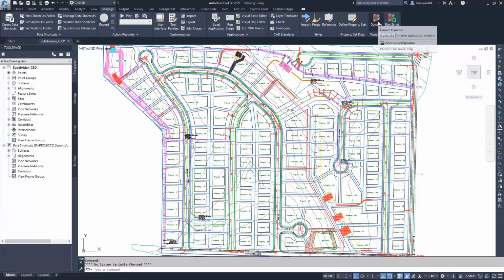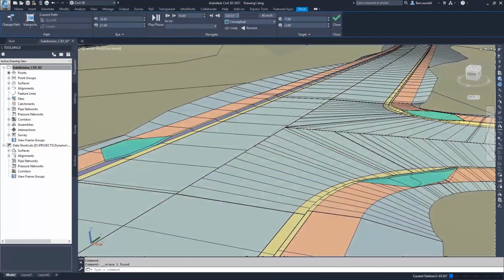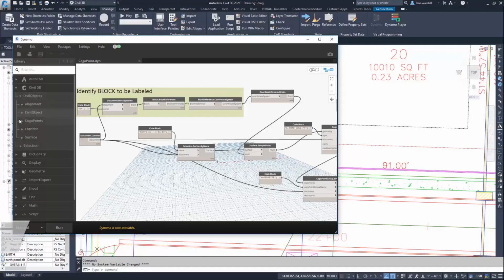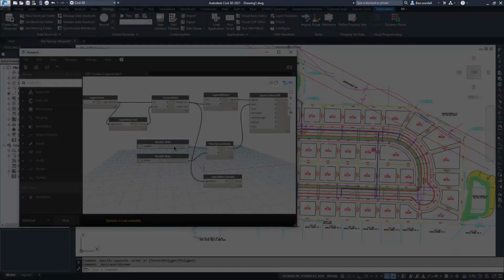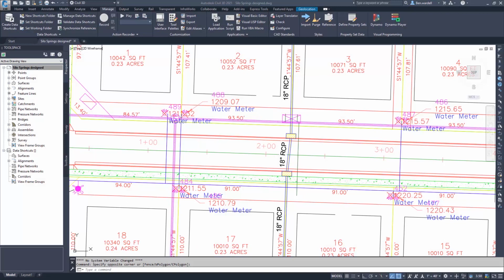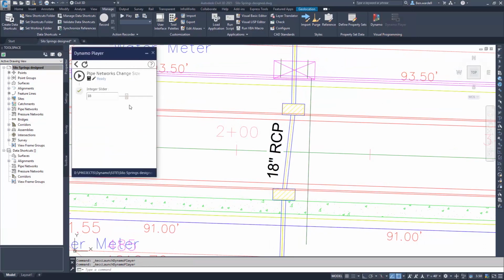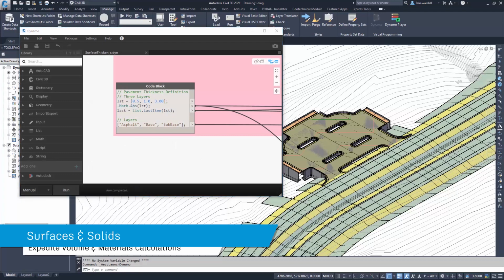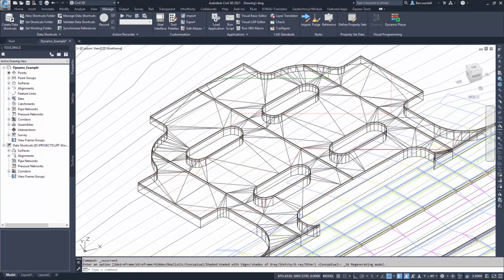C3D 2021 - Dynamo et Player intégré dans Civil 3D